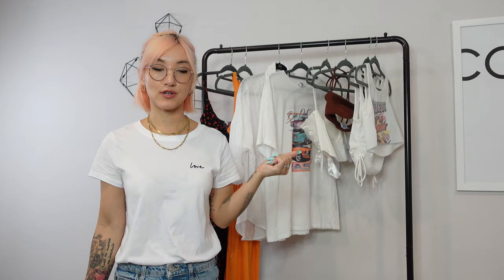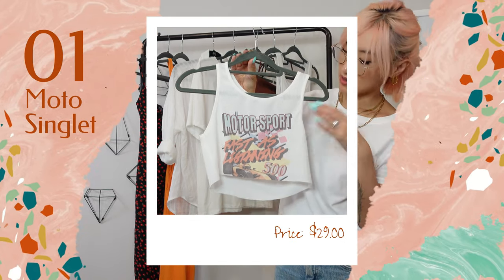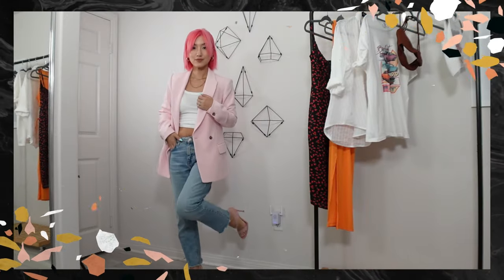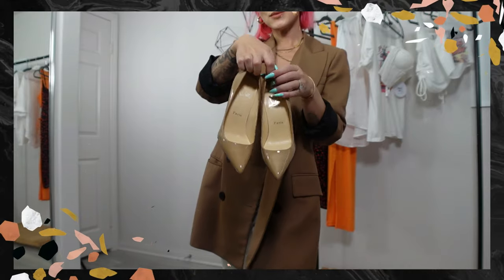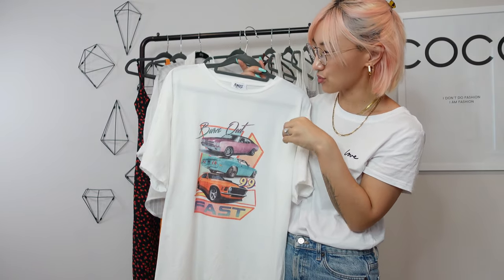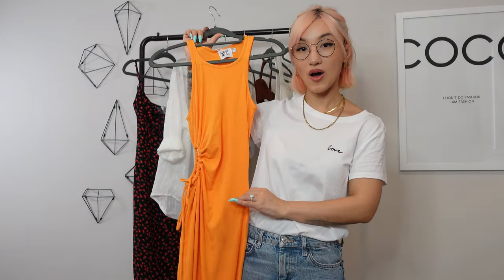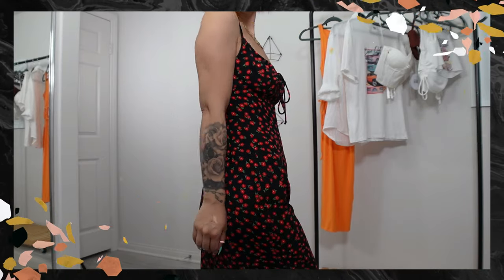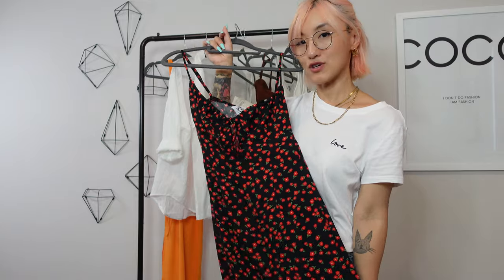PRINCESS POLLY SUMMER 21 HAUL + TRY ON! Styling looks!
Excited to share this Princess Polly haul! It's my first time shopping from them and I'm loving all the looks I got to style with these new pieces. Check out the video w/ products linked below! Hope you all enjoy this video!!

moto graphic tank
madelyn racer tank
becca crop top
graphic tee
sandbar shirt
louie midi dress
noda floral midi

 username: gigil4m